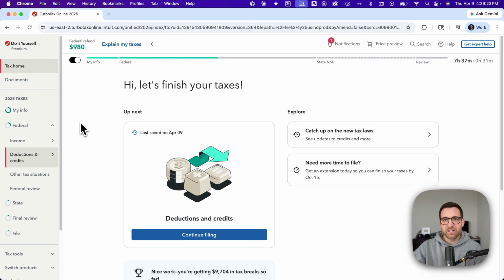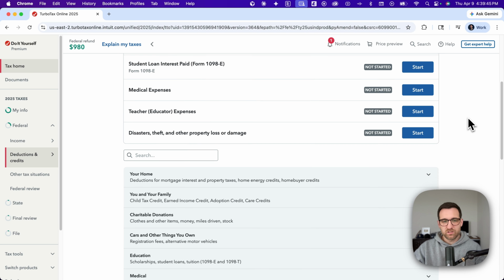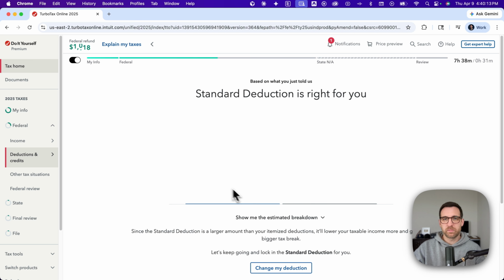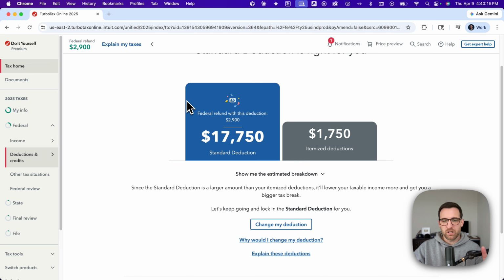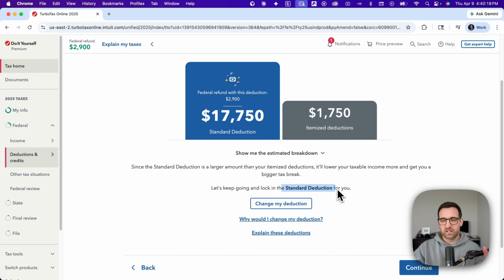How to Change from Itemized to Standard on TurboTax (2025-2026)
In this TurboTax tutorial, learn how to change from itemized to standard deductions on TurboTax. This step-by-step guide explains how to switch your tax deduction method to potentially maximize your refund.